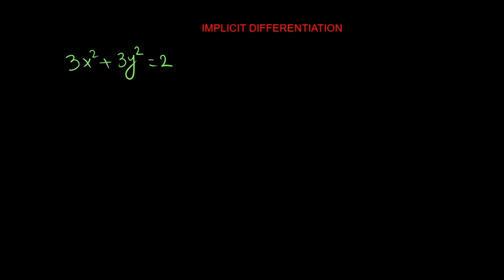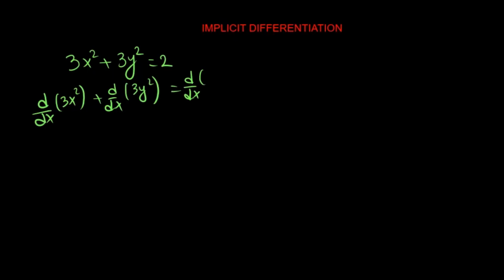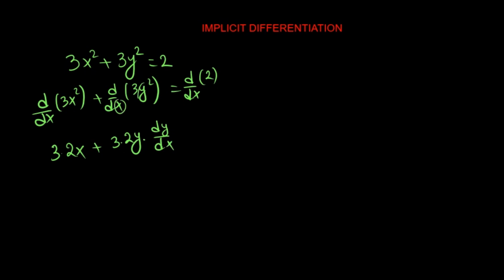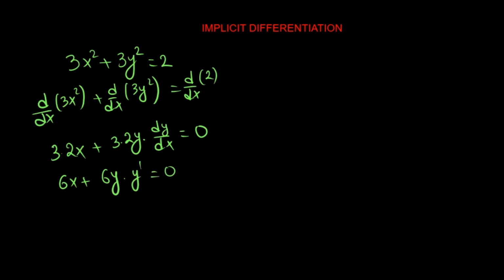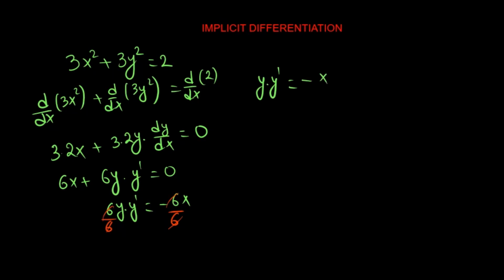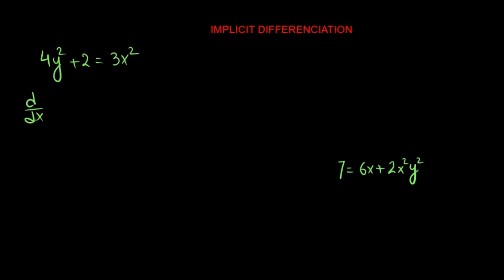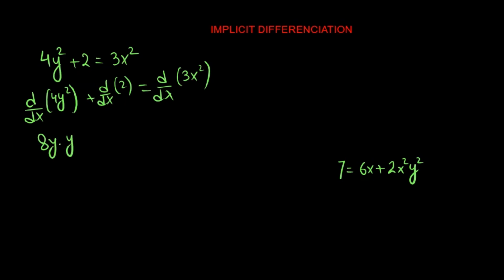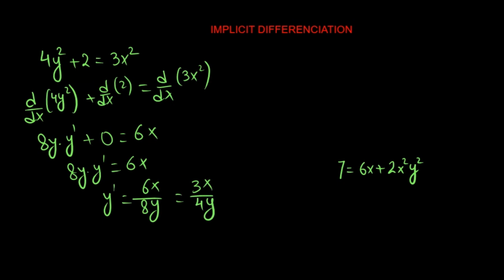Implicit Differentiation Made Easy | Quick 3-Minute Calculus Lesson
In this short 3.5-minute video, learn how to differentiate equations implicitly — even when
𝑦
y isn’t isolated!
📘 We’ll go step-by-step through examples showing how to find dy/dx using the chain rule and handle terms where y appears on both sides of the equation.

🎯 Perfect for:

- Students learning Calculus

- Quick revision before tests or exams

- Anyone who wants to understand implicit differentiation clearly

✅ Watch till the end for examples and a quick summary tip!